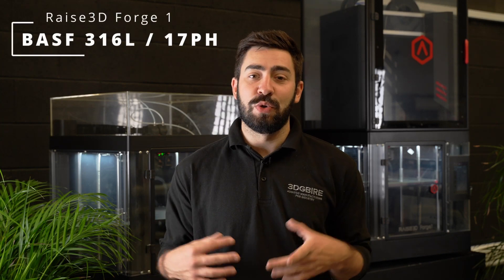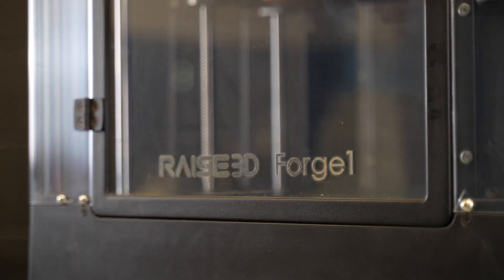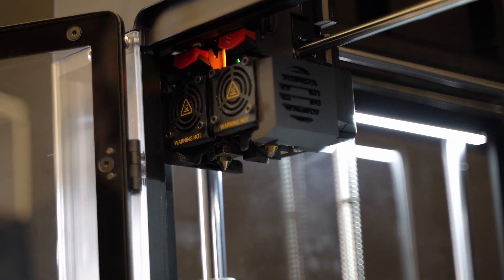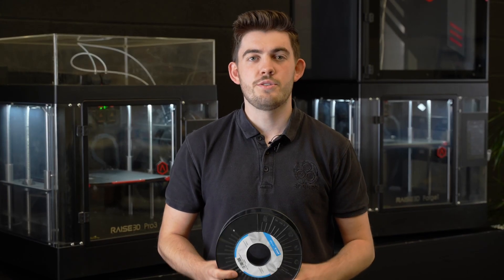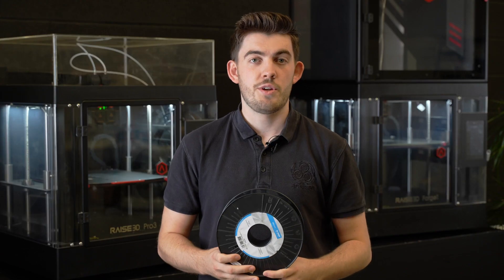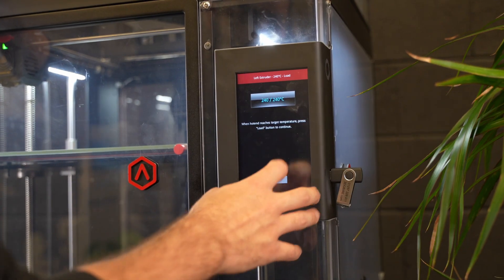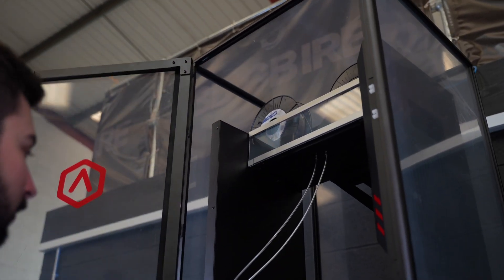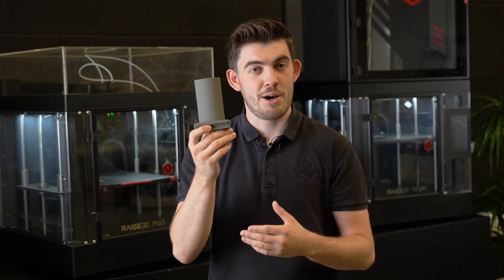Raise3D Forge 1 - The Raise3D Metal FFF 3D Printer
With the Raise3D Forge 1, you can create sintered parts through FDM. It can unlock applications and materials made by BASF, 316L and 17-4PH. Forge1 is also cost-effective to build a print farm to manufacture parts on demand.